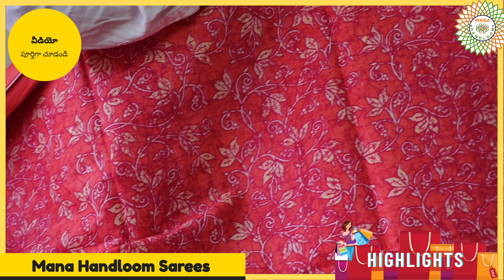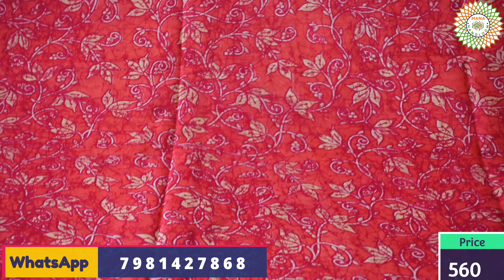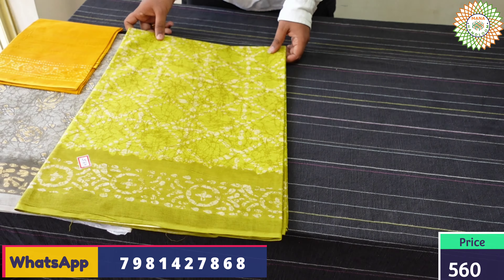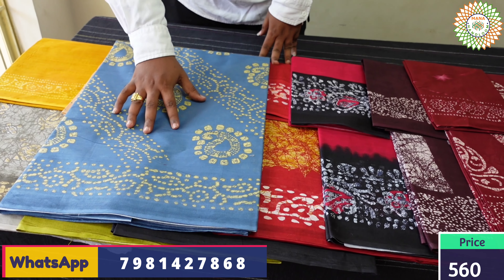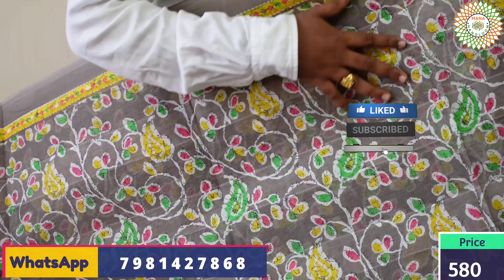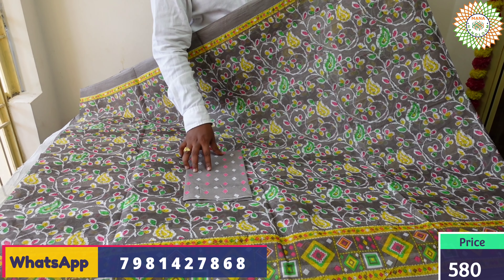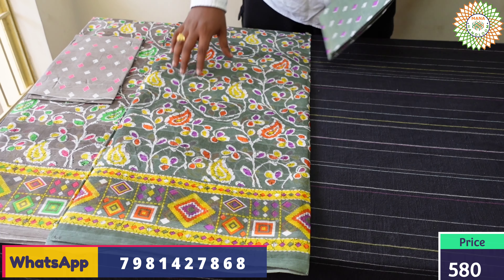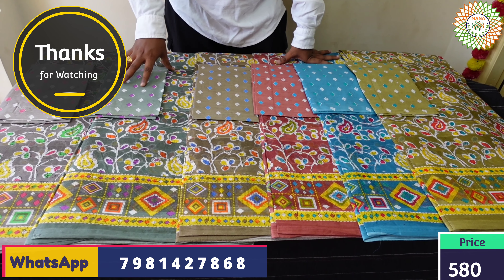Batik cotton sarees Summer spl ..చాలా తక్కువ ప్రైస్ లోనే సమ్మర్ స్పెషల్ కాటన్ శారీస్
Address : Chilakaluripeta ,
                  Guntur,

హాయ్,
    మా వీడియోను చూసినందుకు ధన్యవాదాలు ఈ వీడియోలో మేము మీకు తెలియజేస్తాము:

- Highlights
- Batik Print Saree
- Batik Print Kota Cotton Saree

TIMESTAMPS
0:00 Highlights
0:21 Trailer
0:32 Batik Print Saree
1:55 Saree Colours
4:17 Batik Print Kota Cotton Saree
6:19 Saree Colours

Batik cotton sarees , Mana Handloom Sarees, Summer special sarees , Bhavana Handlooms , సమ్మర్ స్పెషల్ కాటన్ శారీస్